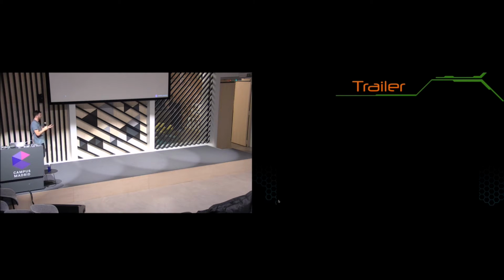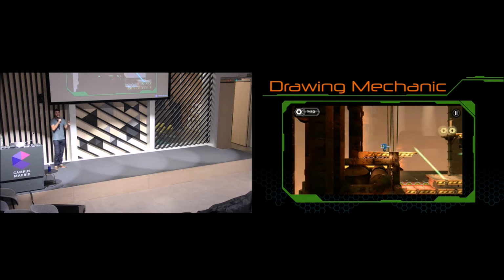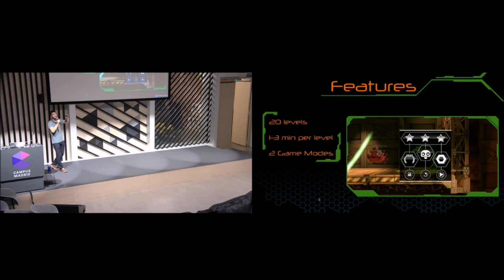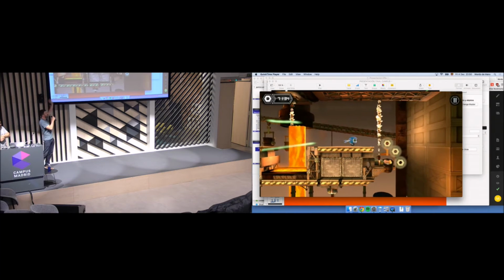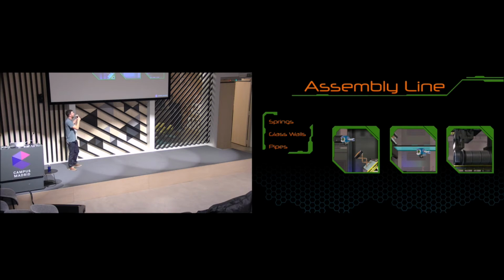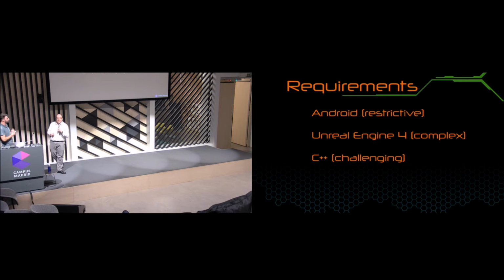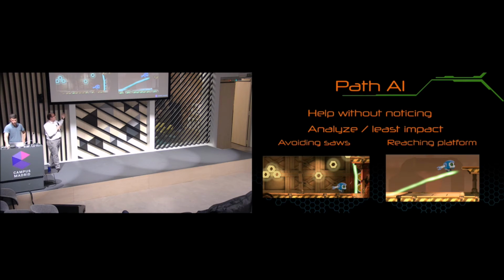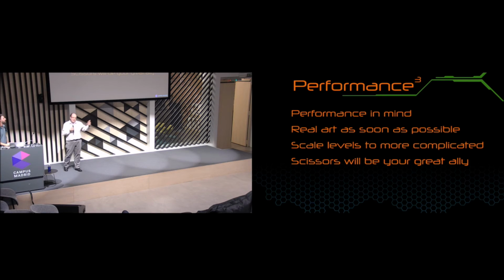Product Hunt Madrid | Moon Factory | Campus Madrid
This is Product Hunt Madrid, a product and service critique event in which two products are featured from three different perspectives: design, development and business model.

December 2014's event was focused on gaming design, development and C++.

Moon Factory studio was awarded with Play Station award and before that happened they came and told us how they developed Rollin' Bob. Great work guys!

Campus Madrid hosted the event and was kind enough to take some pictures at beer o'clock.